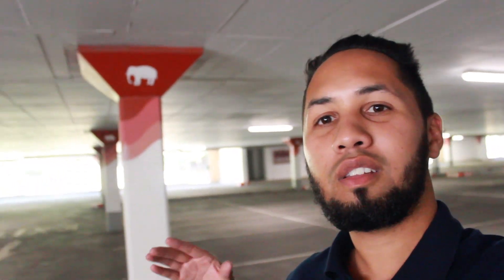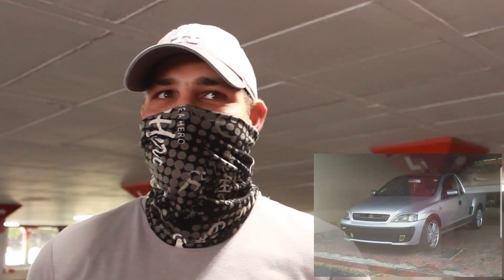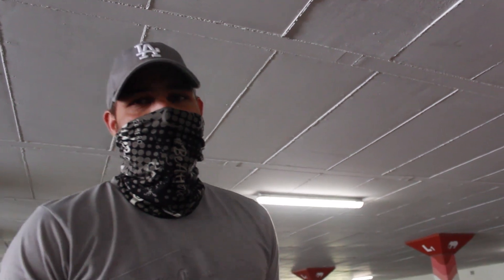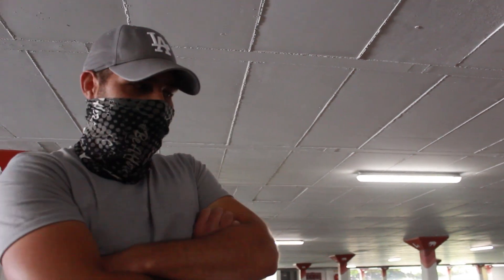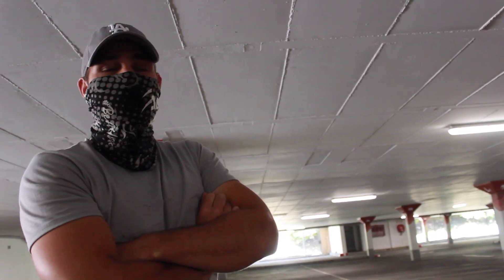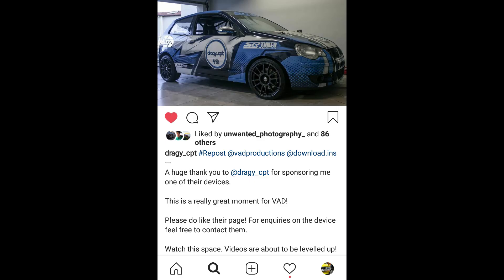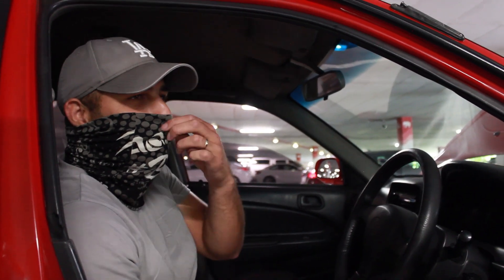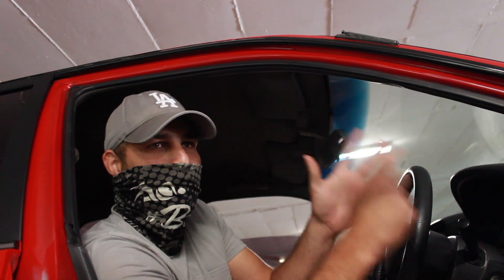2ZZ-GE SWAPPED TOYOTA COROLLA AE111- This is my ride- Ep09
introducing Ashley's Toyota Corolla AE111 swapped with a N/A 2zz-ge 1.8L motor. The swap has been neatly done and the car in a very neat condition.

To find out more watch the video!

Please do follow and contact @Dragycpt if interested in a draggy device.

Facebook & Instagram: 2ZZGE NATION

Please do follow me on these accounts as well to stay updated!